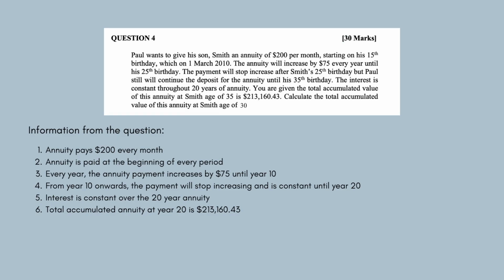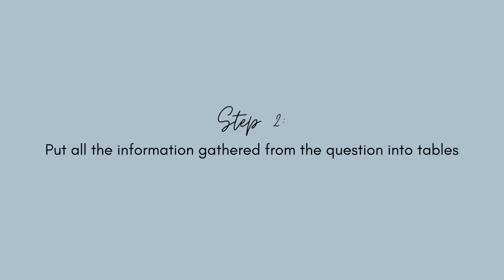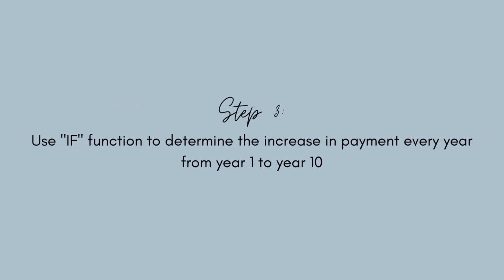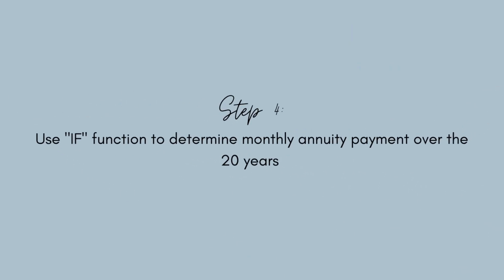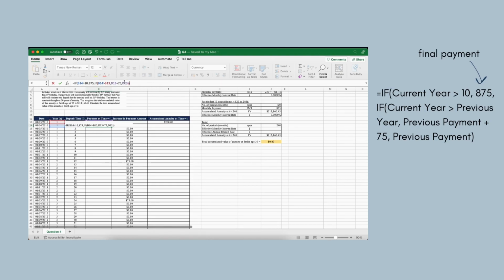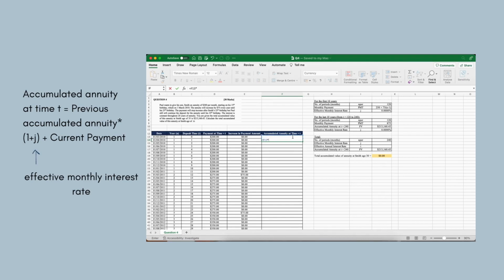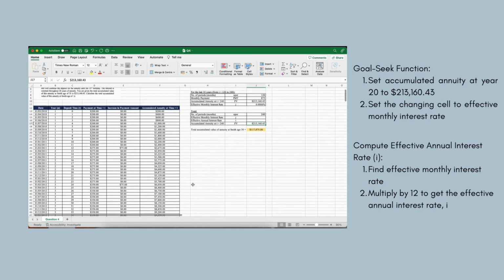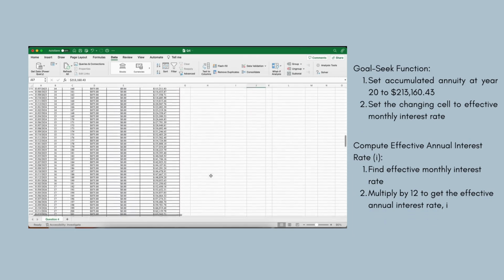MTH60204 Individual Assignment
Name : Nurul Shuhada binti Shamsun Nur
Student ID: 0359087
Mathematics of Finance Computer-Based Test